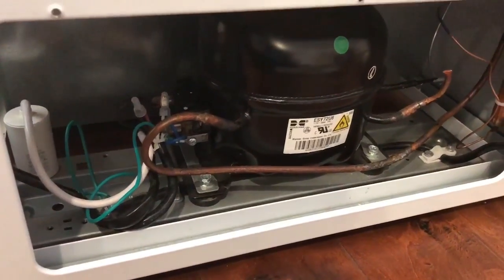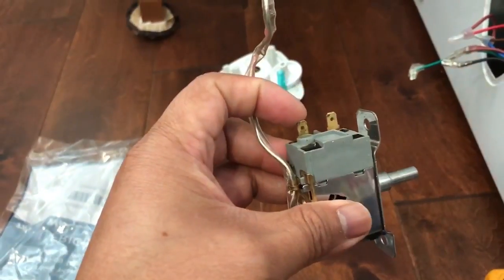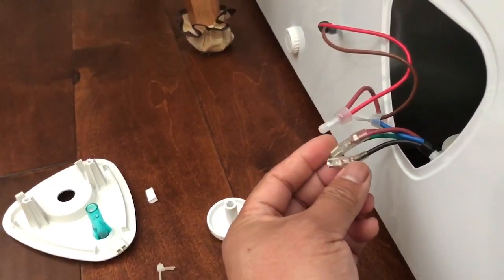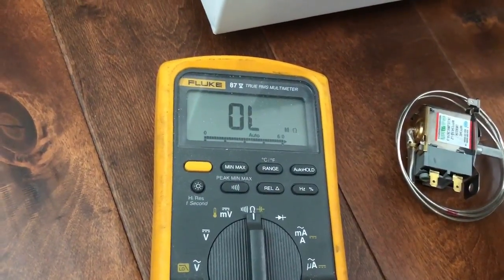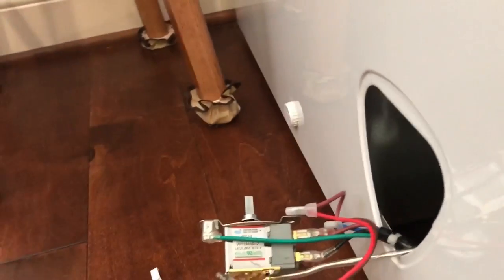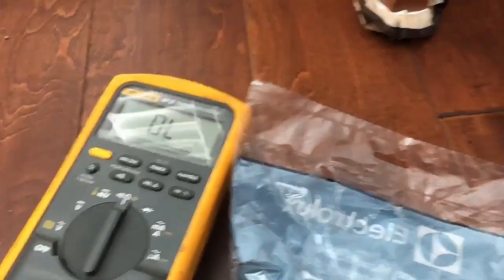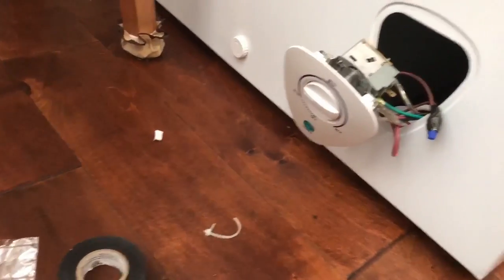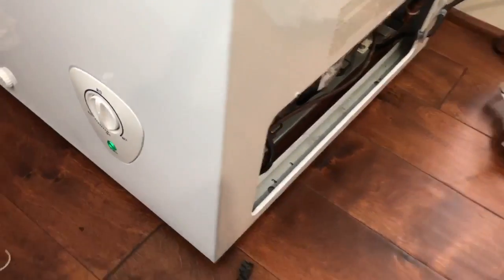Kenmore deep freezer has stopped working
Check your switch first before buying any parts. And also follow electrical safety. If it helped you please a thumbs up is a thank you.

Part number I bought through sears parts direct are 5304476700 freezer temp control thermostat. I also bought the green bulb since it was burnt. 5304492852 freezer indicator light

Update..if you are only replacing the green bulb, the part number i provided is a assembly, it comes with the housing..make sure you have the electrical connector nut, there is video how to use the electrical connector nut. all wires are color coded and just cut the old light bulb out from the connector nut. cut the opposite wires also, basically get rid off the old connector nut, strip the wires , pair it side by side color coded, and let the new connector nut do the twisting, secure the nut with electrical tape so dirt wont go in the connector nut opening. you can watch my video, there is a part where how i used the electrical tape